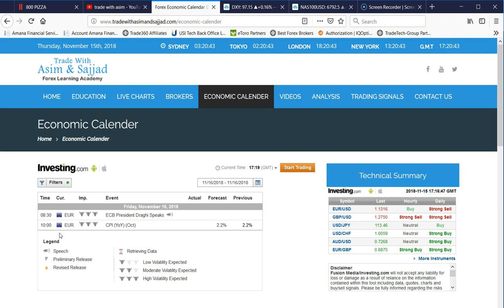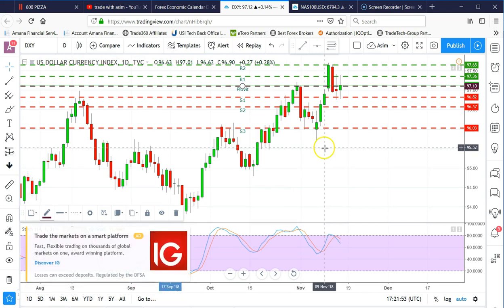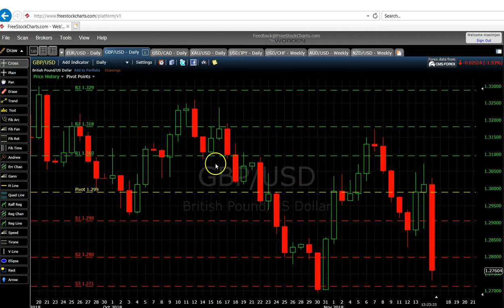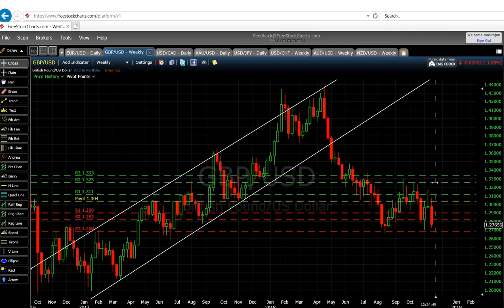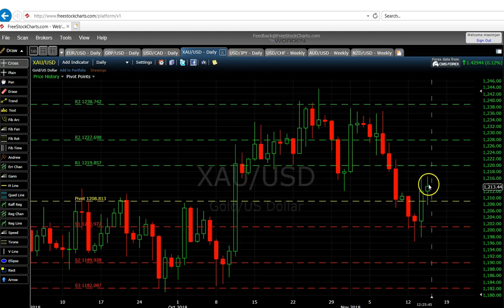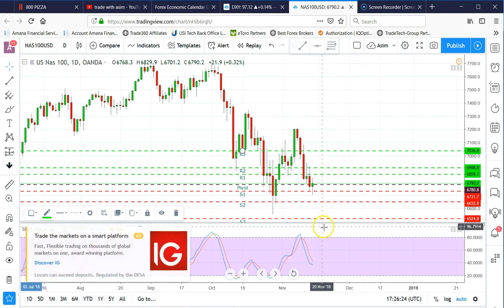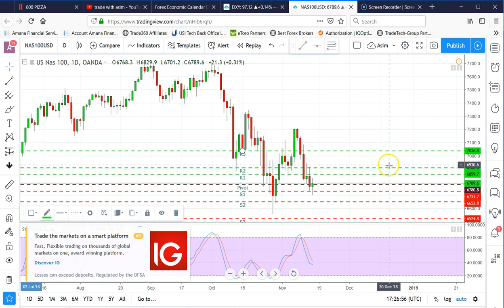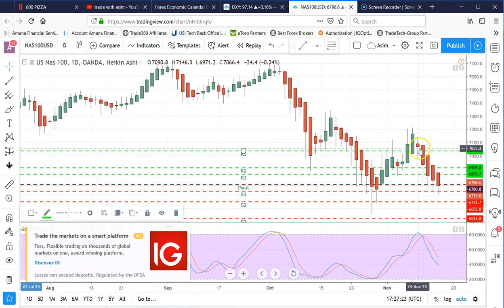Daily technical analysis of DXY, EURUSD, GBPUSD, USDCAD, XAUUSD, NAS 100 for November 16, 2018